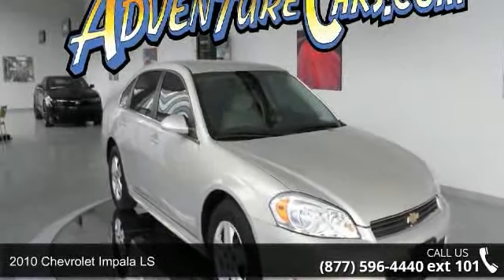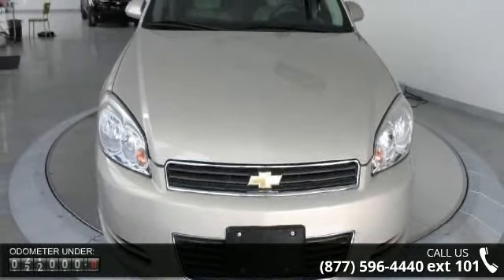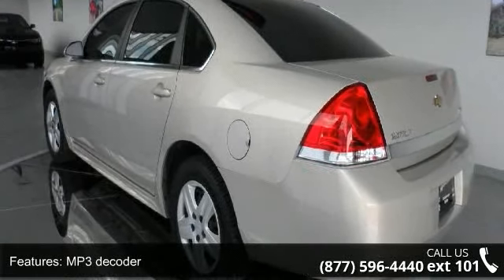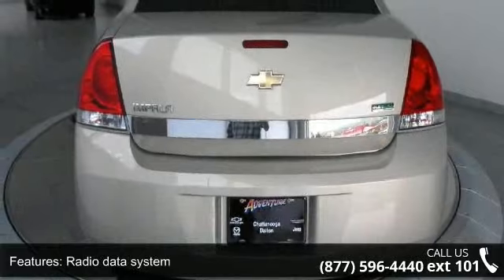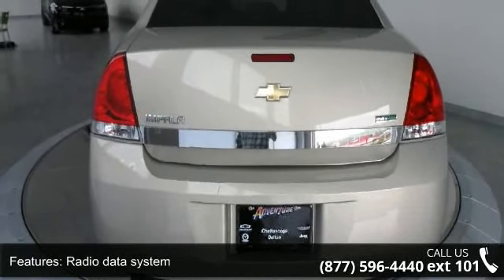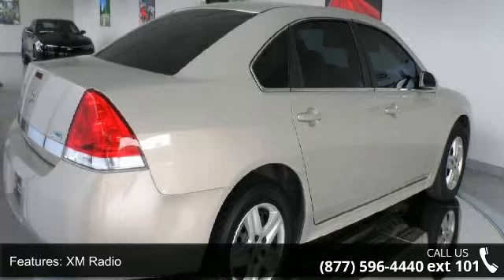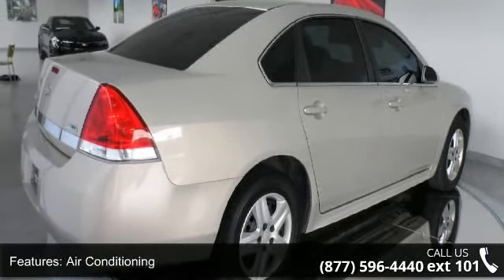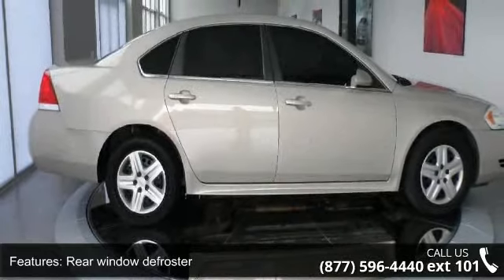2010 Chevrolet Impala LS - Adventure Chevrolet Chrysler J...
You've found the Best Value on the web! If another dealer's price LOOKS lower, it is NOT. We add NO dealer FEES or DOC FEES. On new vehicles We GUARANTEE the LOWEST ADVERTISED price (after other dealers deceptive dealer fees) and back it up with our 120% Price Guarantee! On used we simply guarantee the best VALUE in 100 miles. Plus we include Priority Service for life, and Lifetime warranty on all new vehicles and a comprehensive bumper to bumper warranty on all used. Adventure is pleased to offer this outstanding 2010 Chevrolet Impala. This car is nicely equipped. J.D. Power and Associates gave the 2010 Impala 4.5 out of 5 Power Circles for Overall Initial Quality Mechanical. Substantially redesigned four years before, this Impala LS received a very attractive exterior and interior makeover, a Flex-Fuel 211hp 3.5L V6 that gave the LS an additional 31hp over the previous generation, and a host... read more